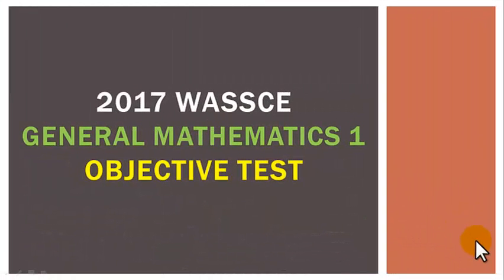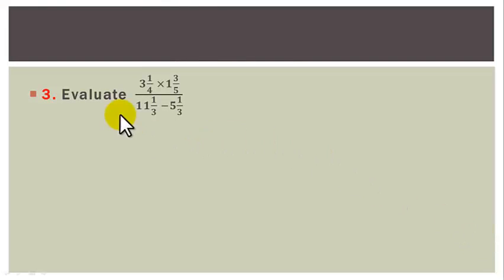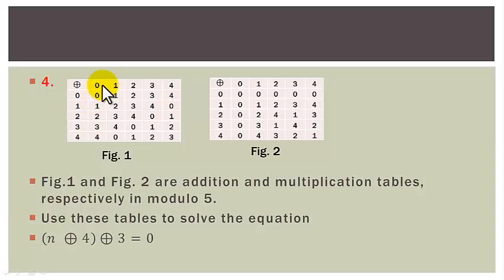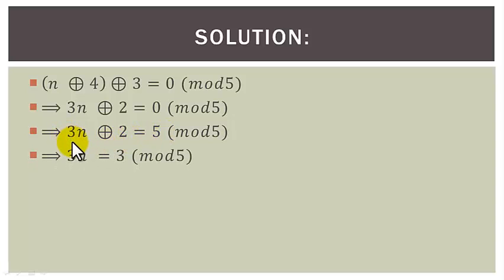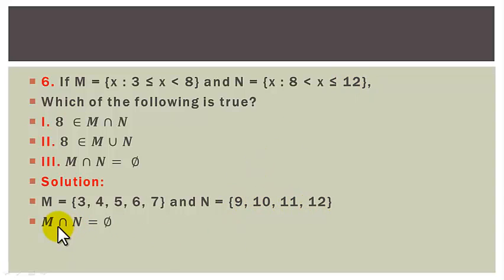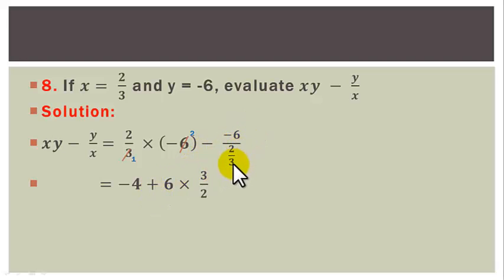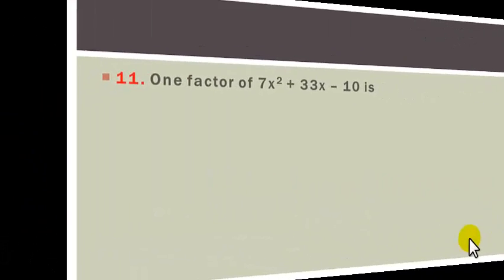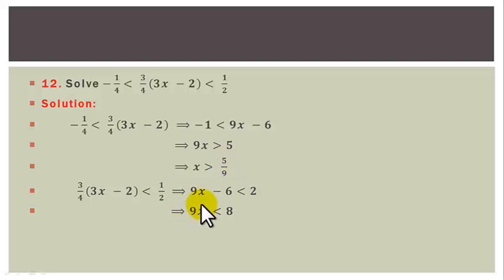2017 MTH 1A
2017 WAEC Mathematics Objective questions 1 to 10